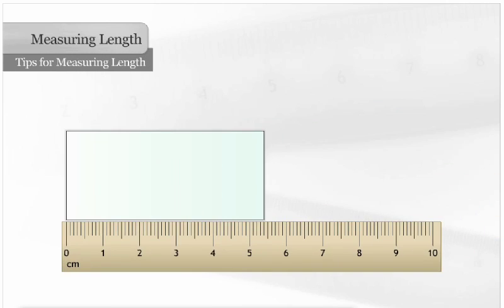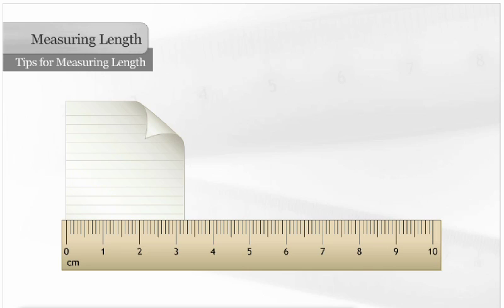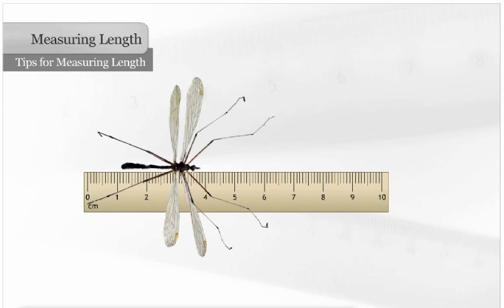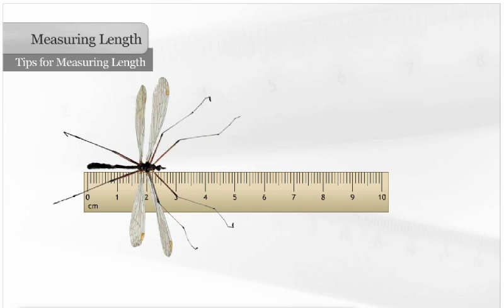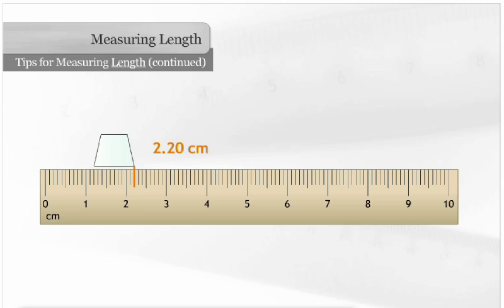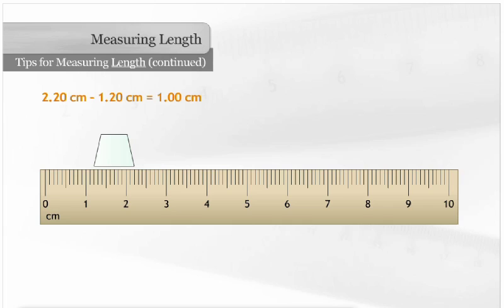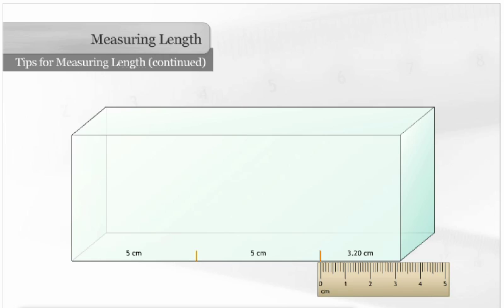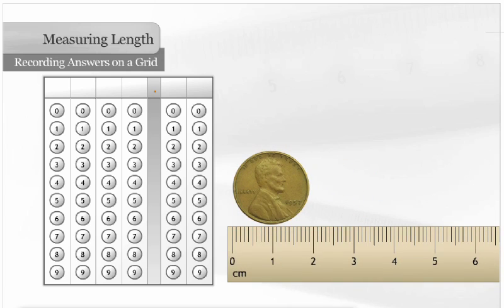Tips for Measuring Length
Tips on how to measure irregular objects.